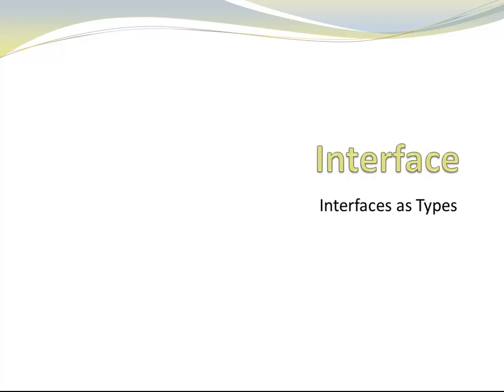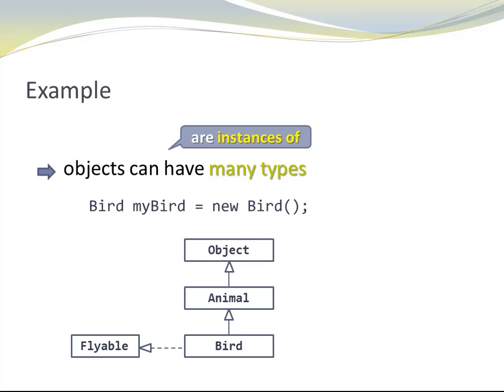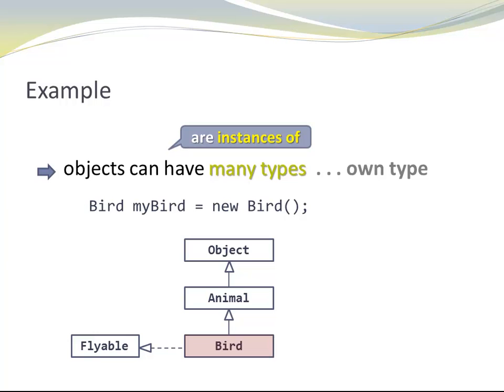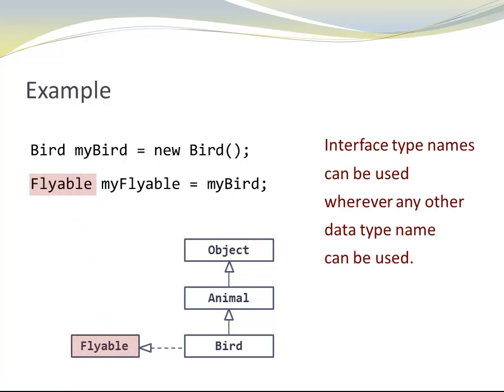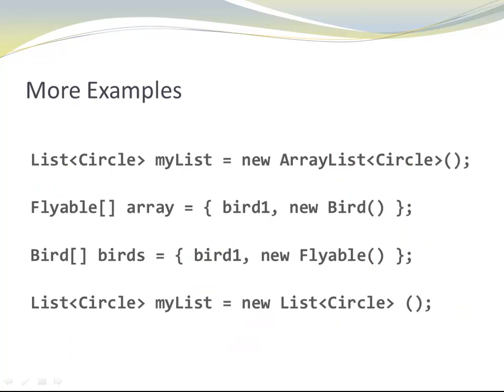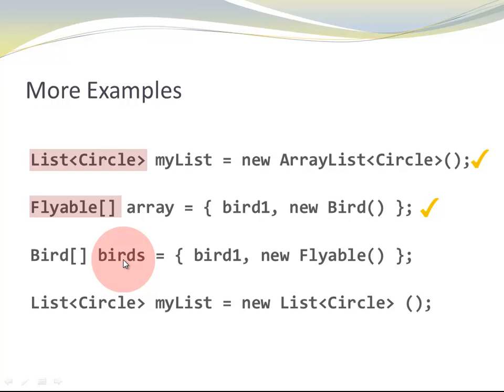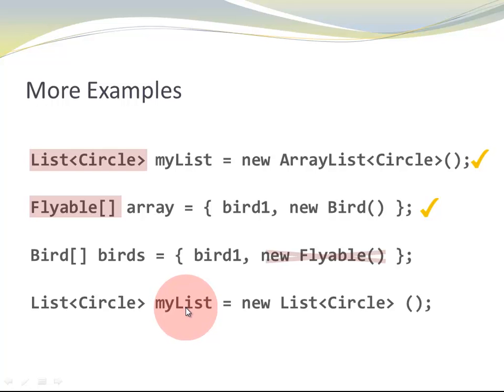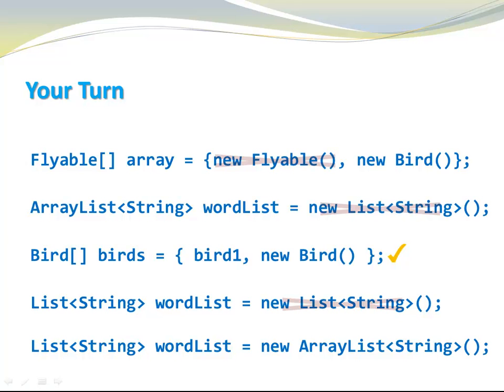Intro to Interfaces - 4 of 4 (Interfaces as Types)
This video discusses the is-a relationship with interface types and it shows how interface types can be used as variable types. It also shows how interfaces can be used as an array type.
This video includes many examples and some challenges for the user to try out. For all the challenges solutions are provided